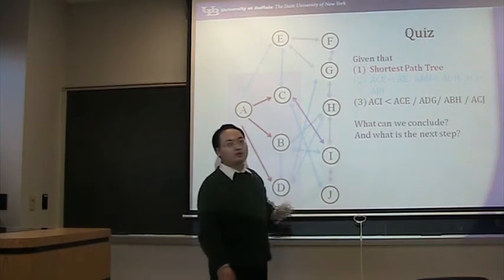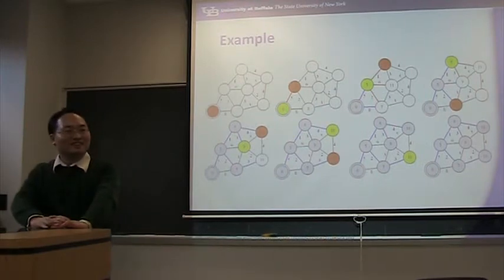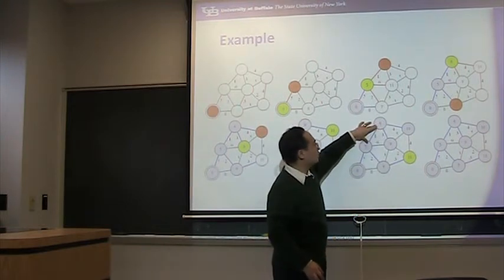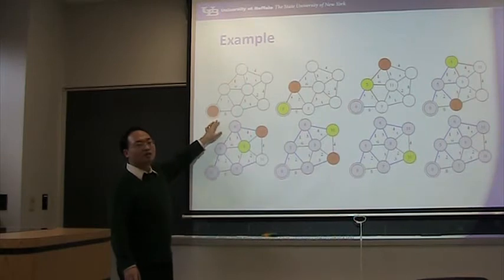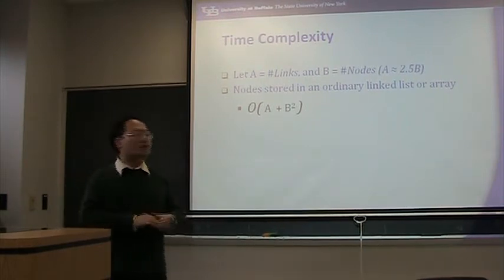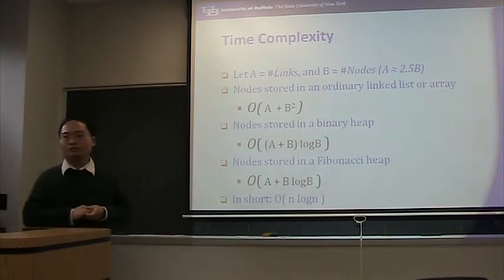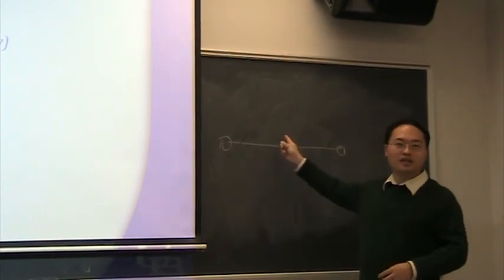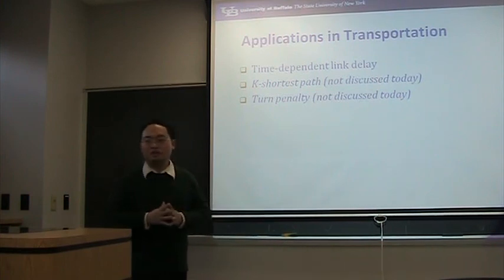(3/5) Lecture 8: Path (Traffic Simulation Class by Shan Huang)